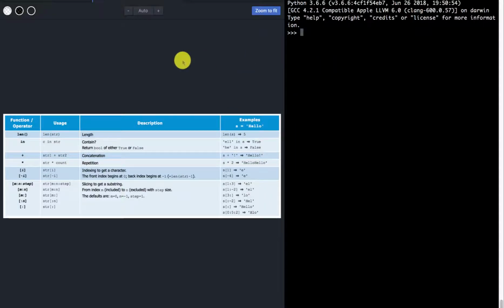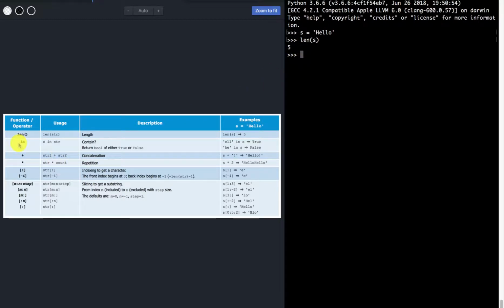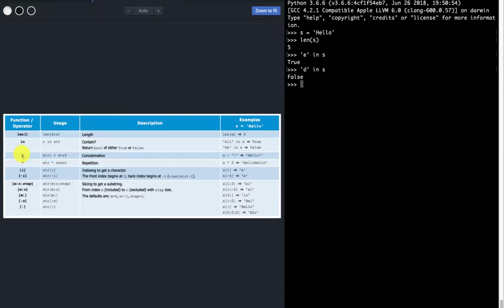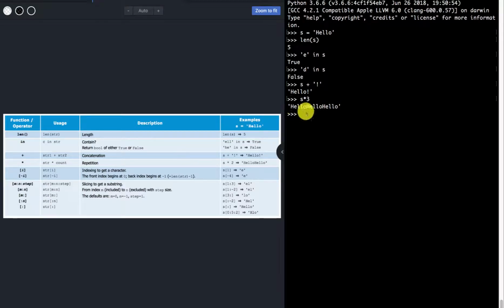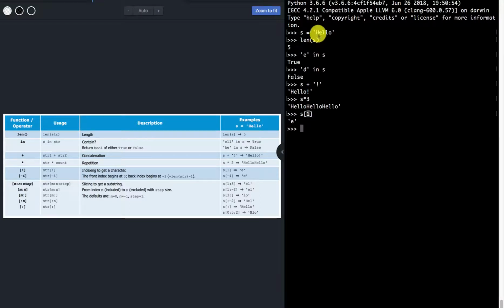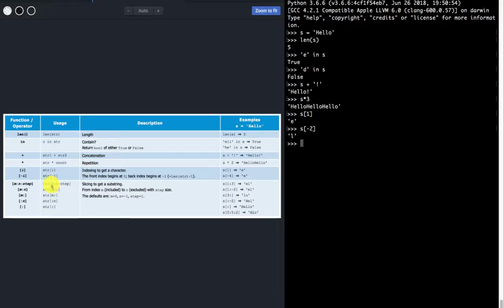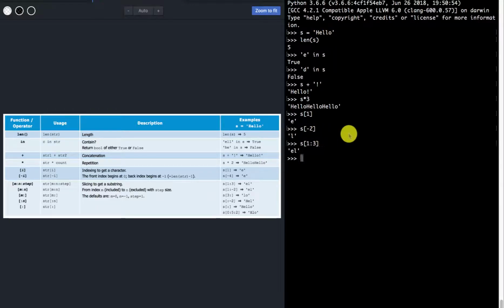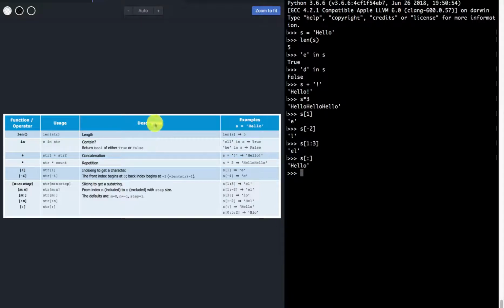Built in Functions and Operators for Strings